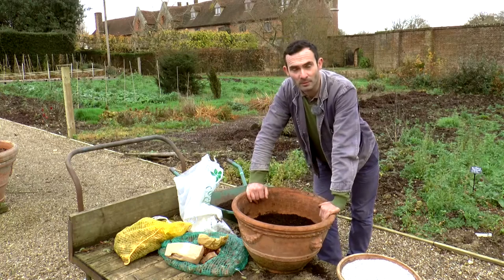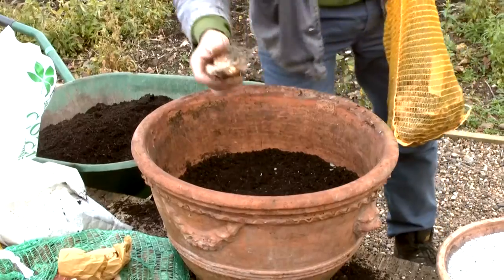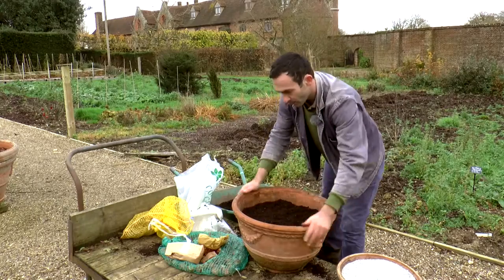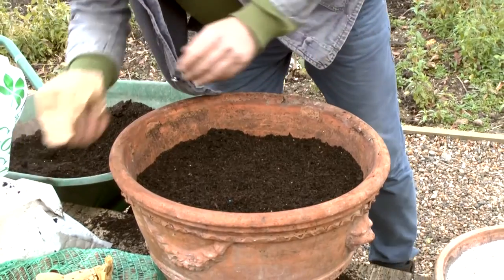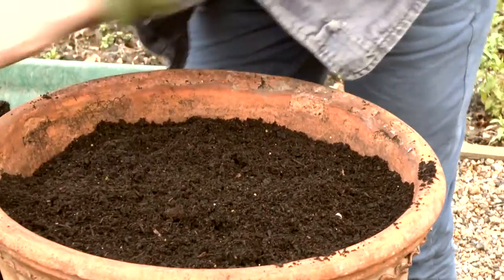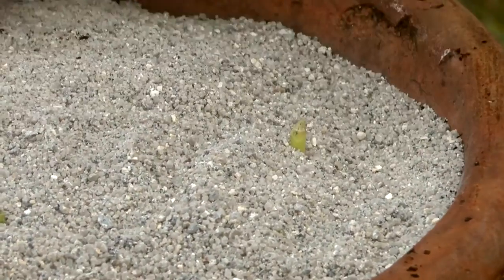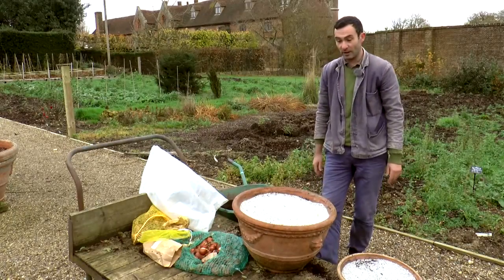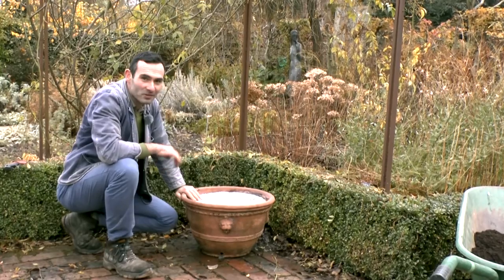Top Tips from National Trust gardens - December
Get advice from some of the country's best professional gardeners in this ongoing series from the National Trust. This month, learn about planting bulbs in anticipation of next Spring from Troy Smith, Head Gardener at Sissinghurst in Kent